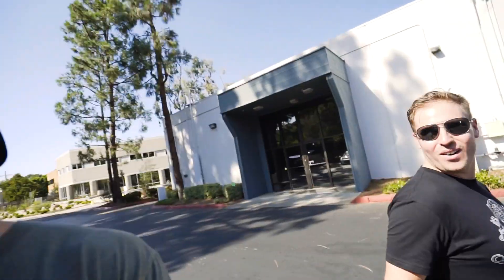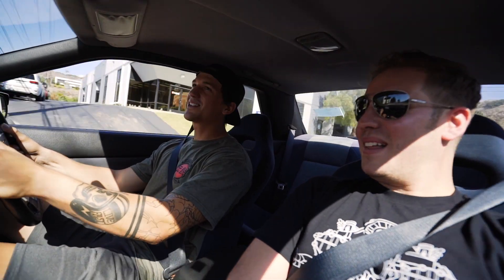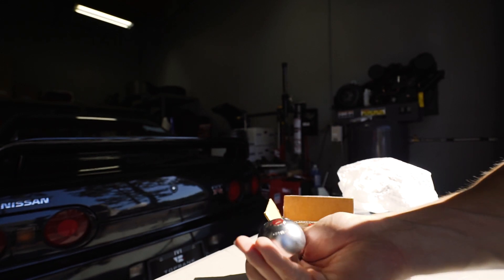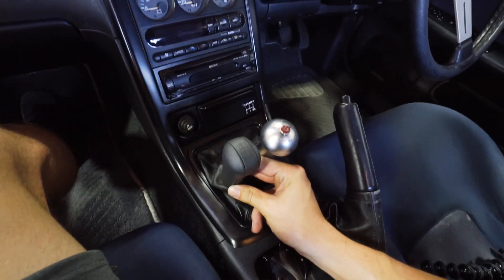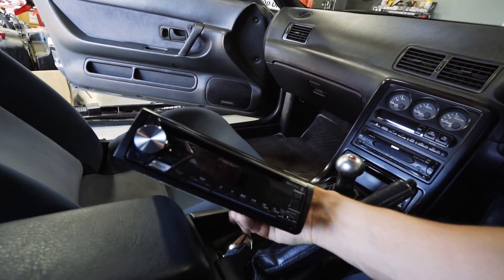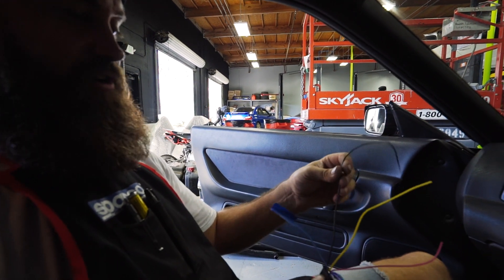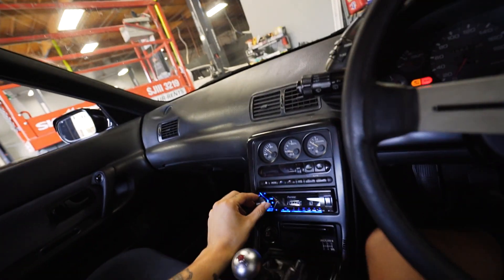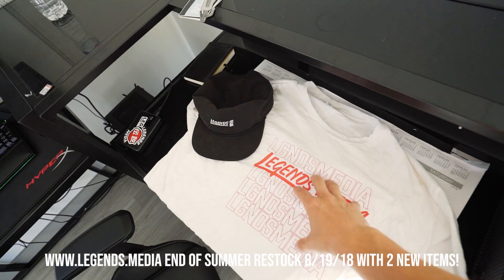FIRST RARE JDM PIECE FOR THE SKYLINE GTR!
LEGENDS MEDIA RESTOCK 8/19 12PMPST

Finding the little pieces is always the most fun! Today I show you guys the first ultra rare JDM accesory I picked up for the GTR: a Tommy Kaira shift knob! We also install a new radio head unit to prepare for the 8hr drive up to San Fransisco for Spocom!

MOD LIST
*2015 Subaru WRX*
Tomei Exhaust
Invidia Catless Downpipe
Fujitsubo Headers
ETS intake
Cobb AP
Pro Tune

-My GFX artist: